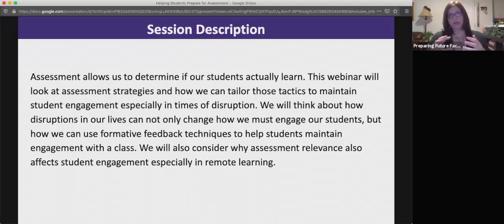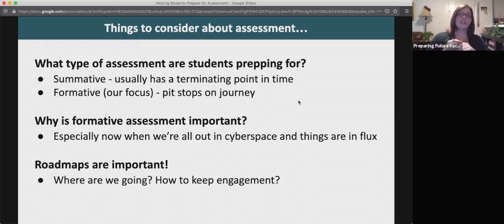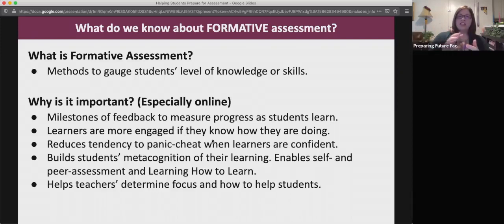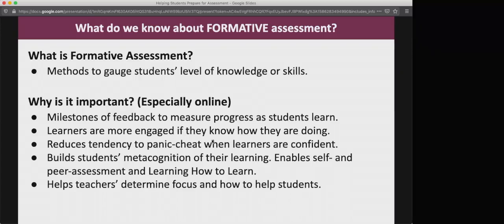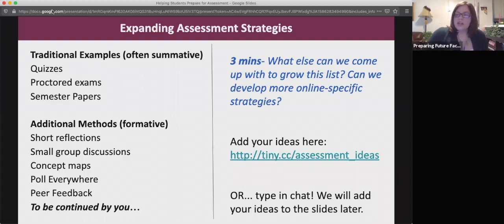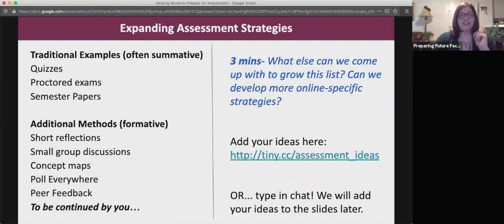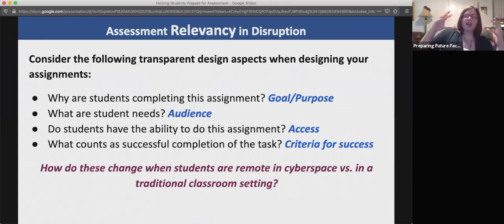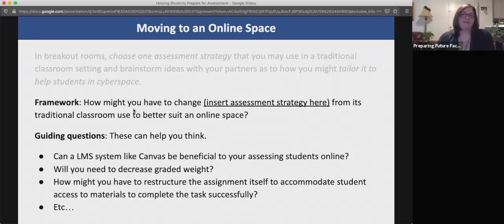Helping Students Prepare for Assessment